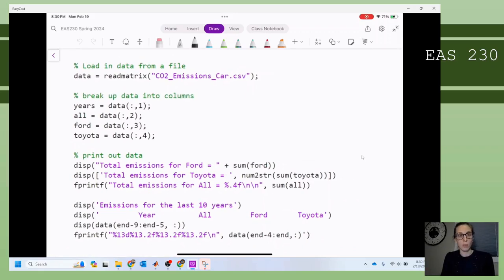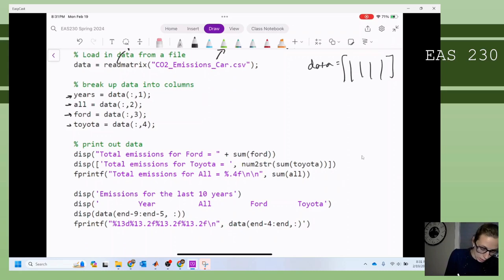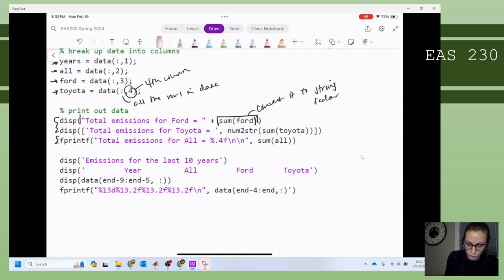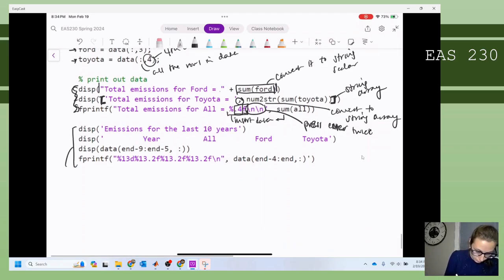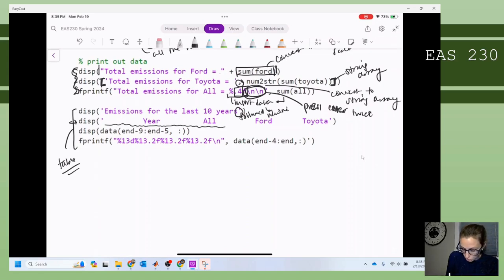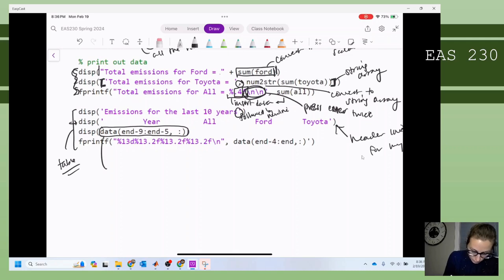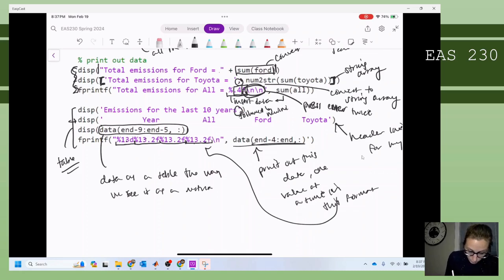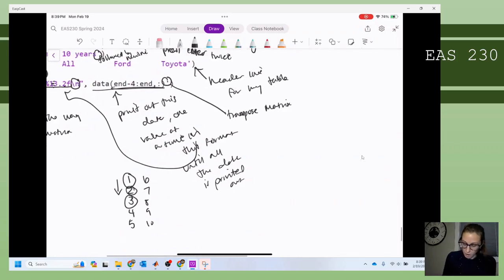Week 5 Example